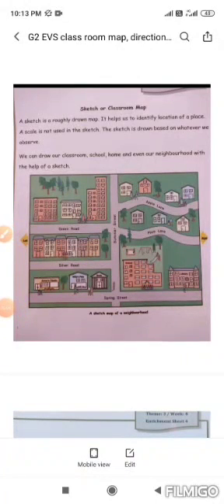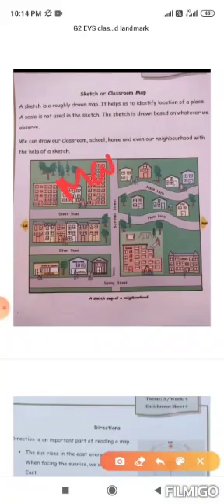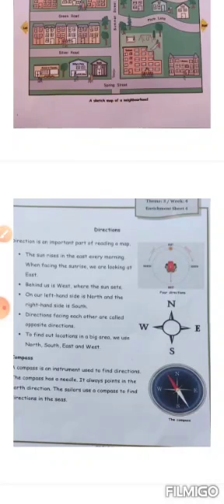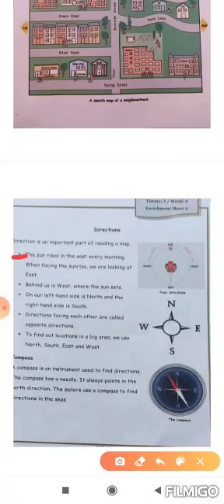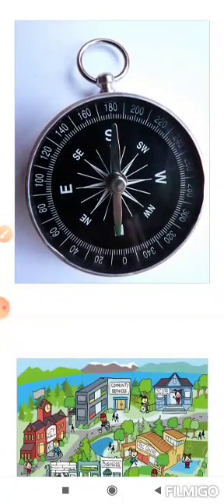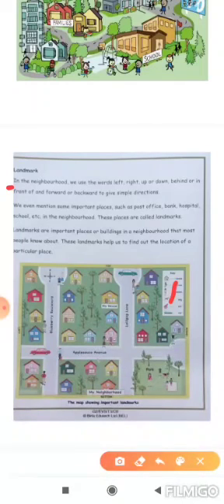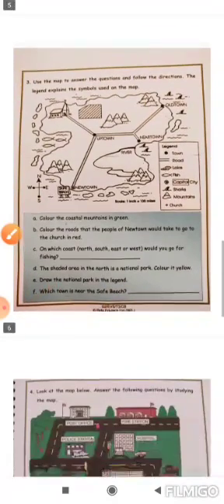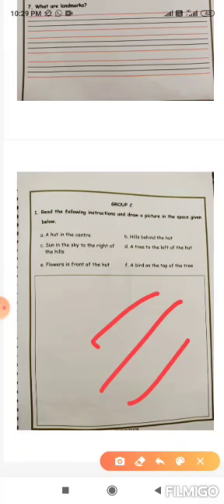Classroom maps,directions & landmarks(G2 EVS THEME 3).